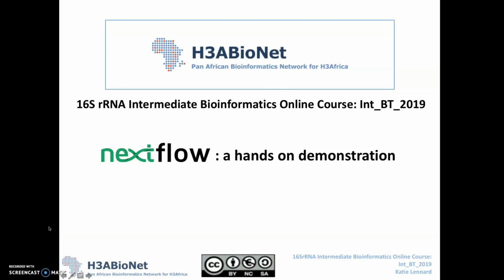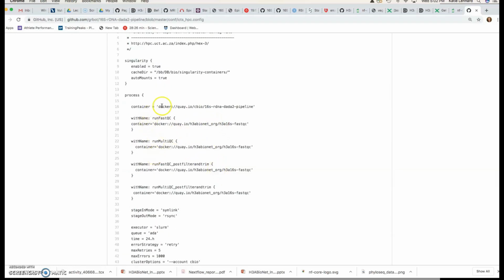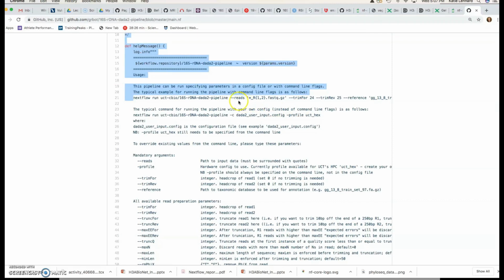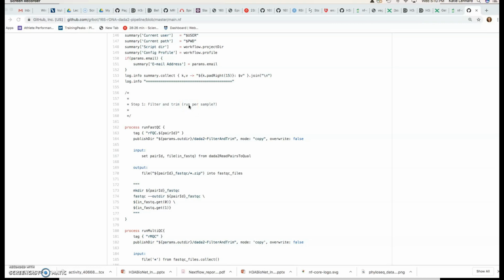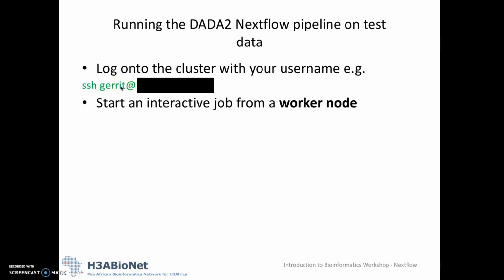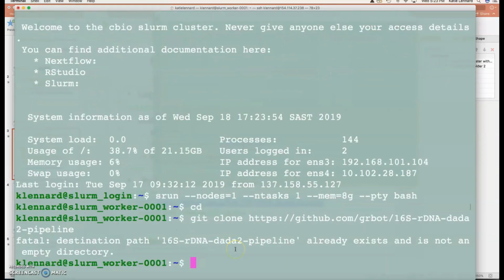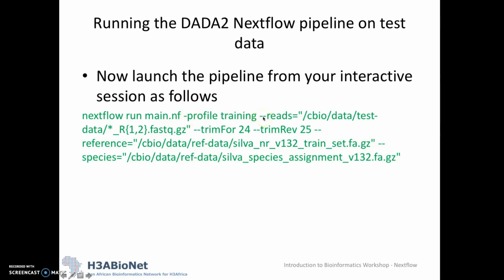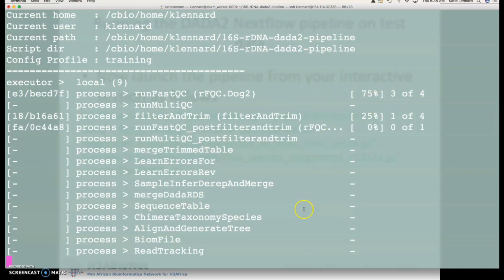Module 6: Day 1_Part 2_Nextflow